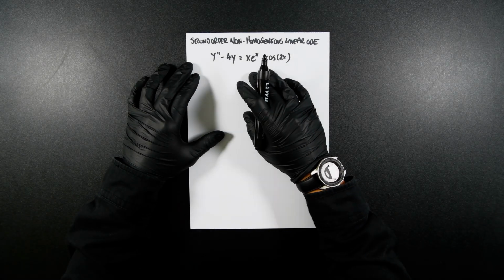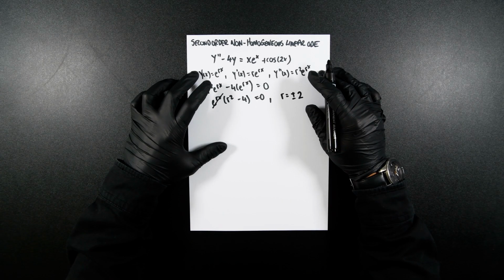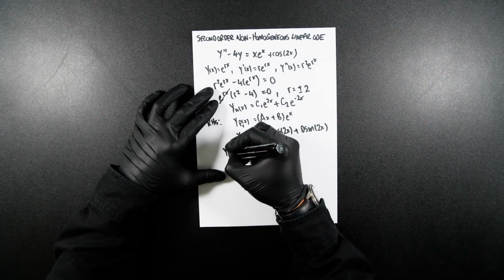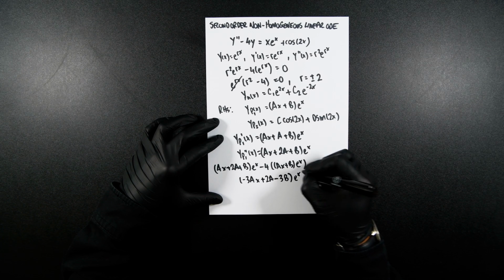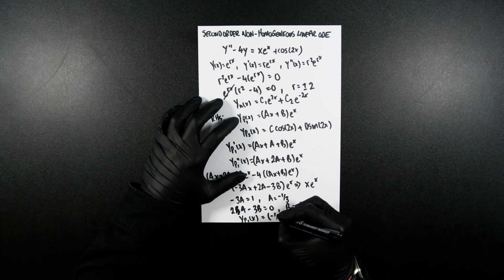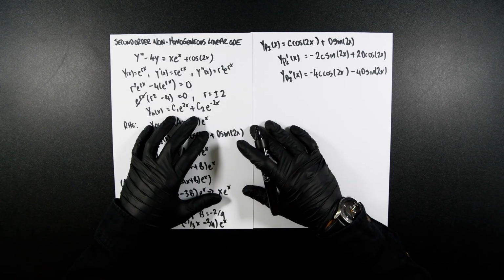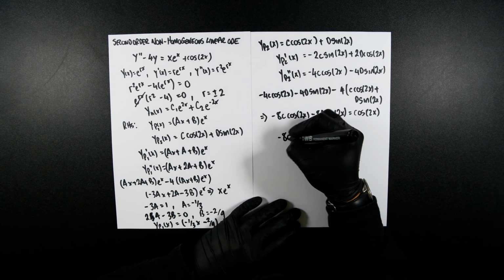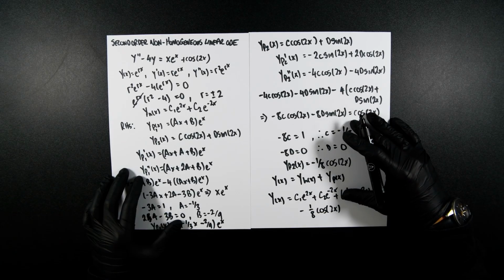General Solution of a Second-Order Non-Homogeneous Linear Differential Equation with Cos & e^x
WARNING: This video contains differential madness. The right-hand side has an exponential and a cosine, and it's causing a stir? I'll let you know the general rules of thumb and how to handle such a meaty differential equation.